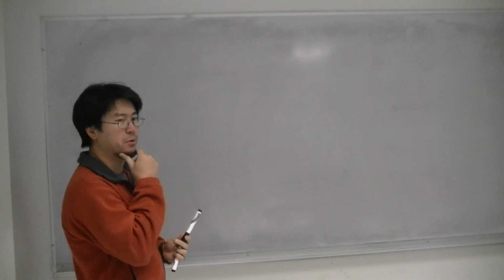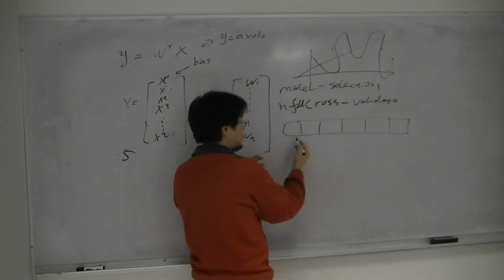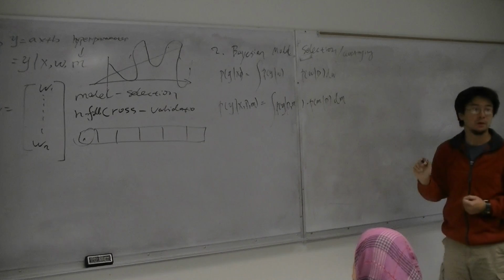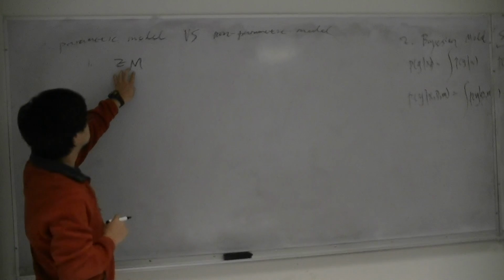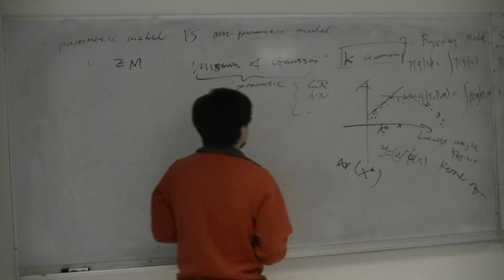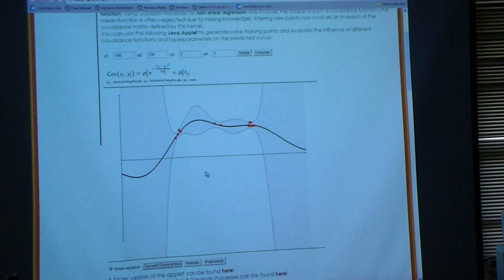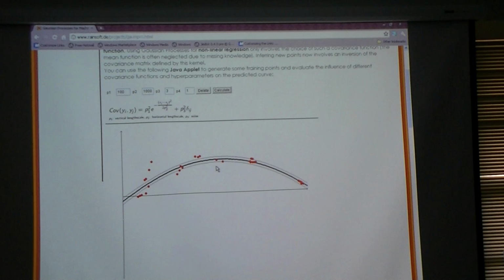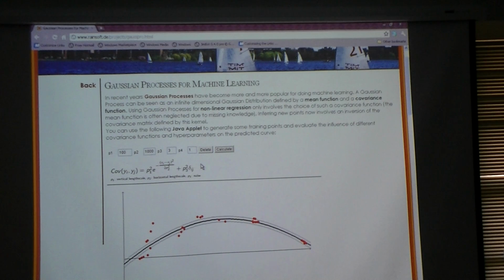Model Selection, Non-parametric Model, and Gaussian Process